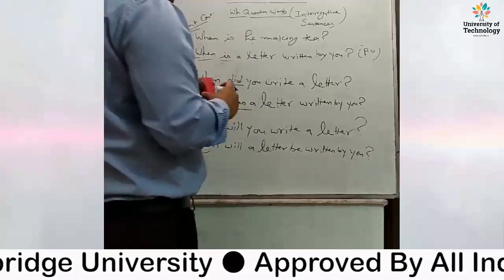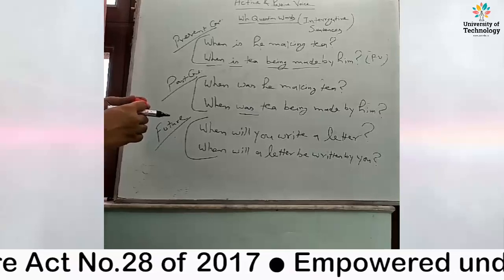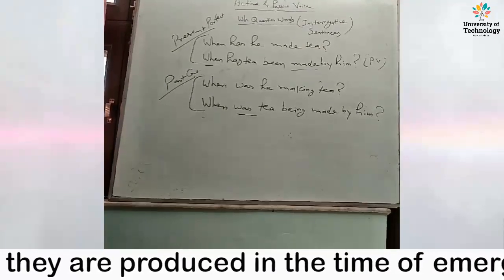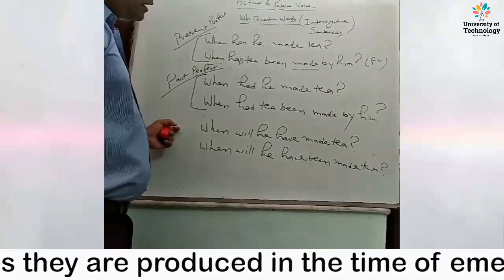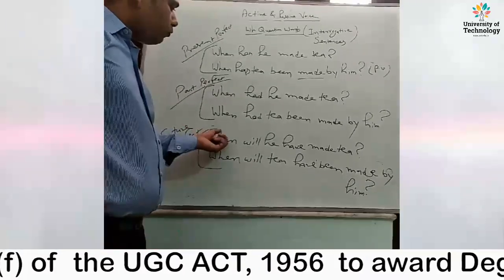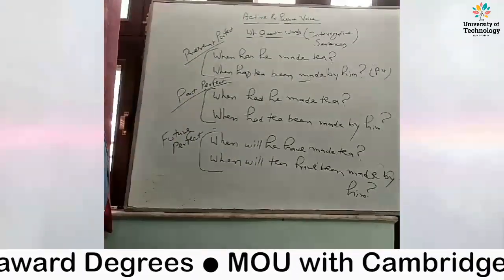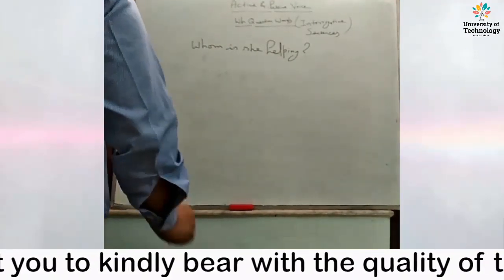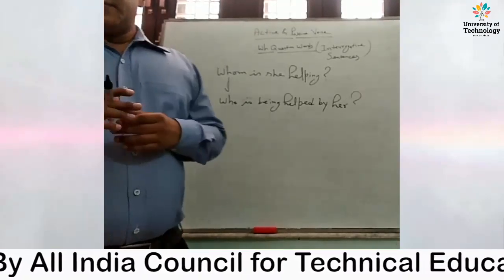Active & passive voice | Online Education | Learn Online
The Video Lecture on " Active & passive voice " (Diploma-First Year(English) | Polytechnic Diploma) is delivered by Dr. Gaurav Jain- Academic Staff of Deepshikha Kala Sansthan.